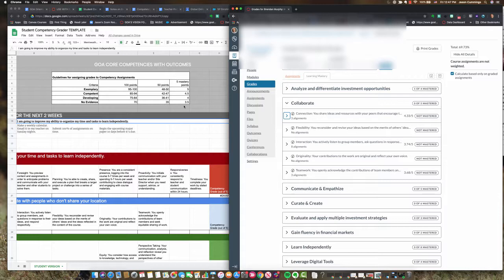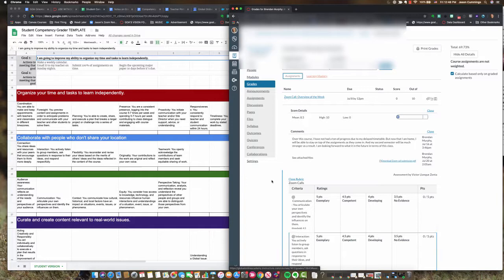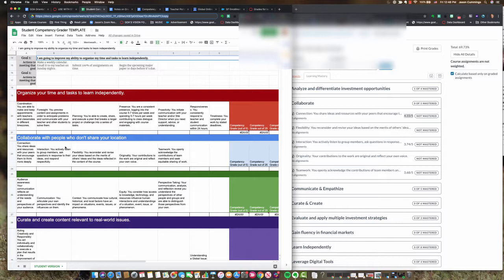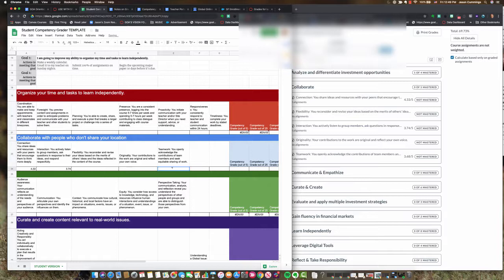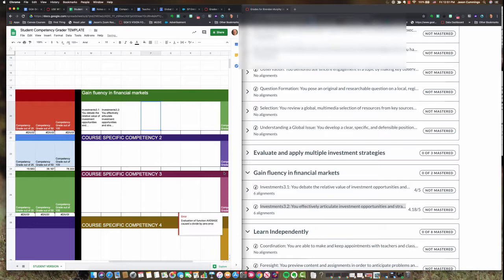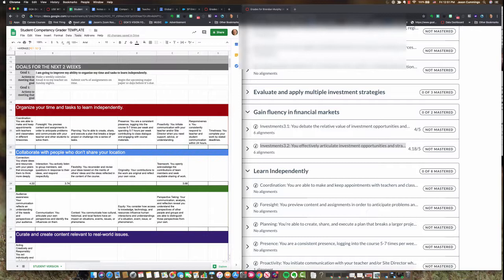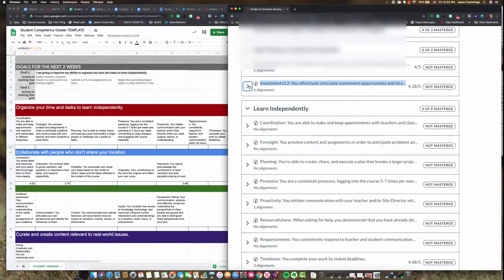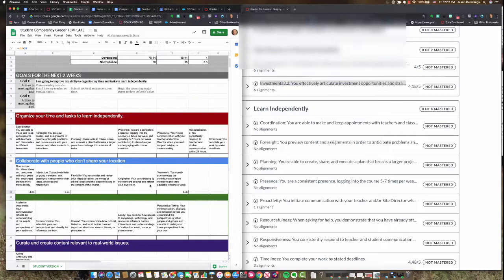Mathematical Competency Grading Process